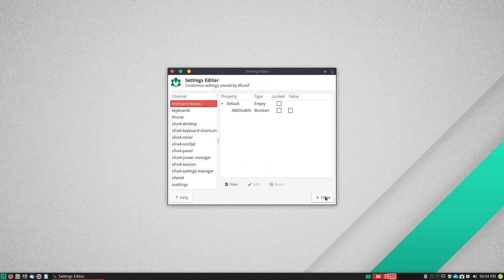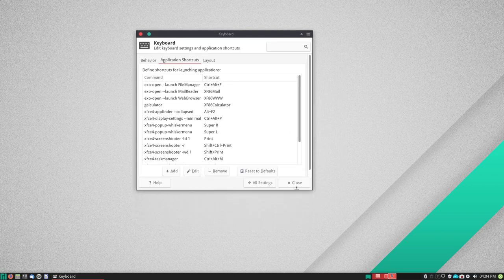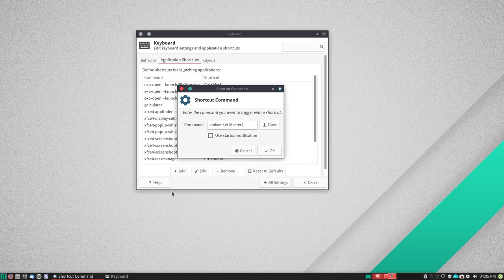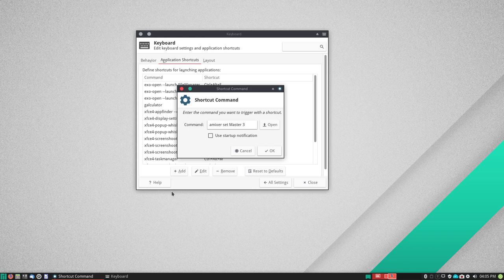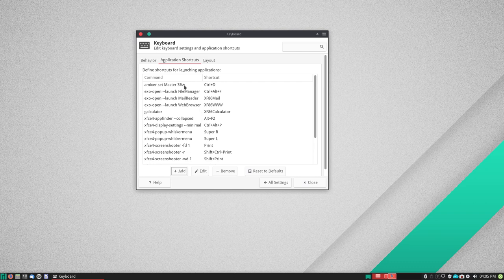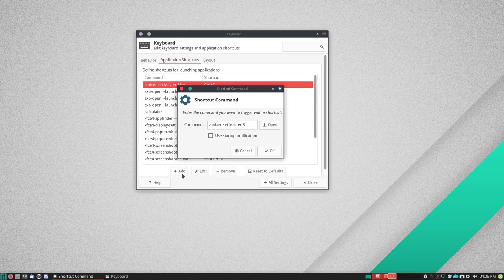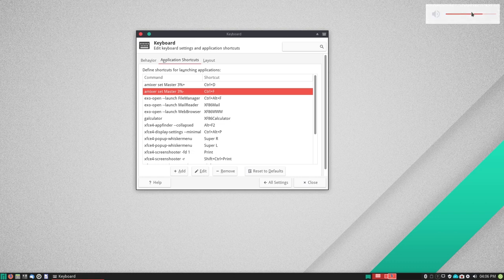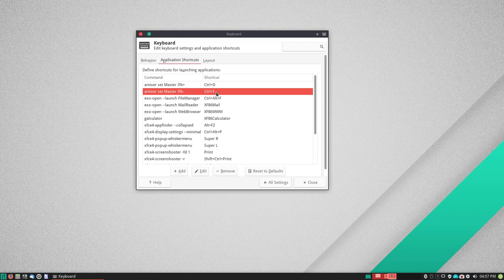How to Change Volume in XFCE Using a Keyboard Shortcut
In this short tutorial, Matt will show you how to create a keyboard shortcut to control volume in XFCE.

The commands for the shortcuts are:
amixer set Master 3%+